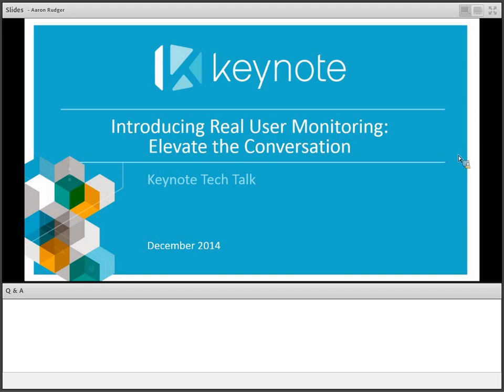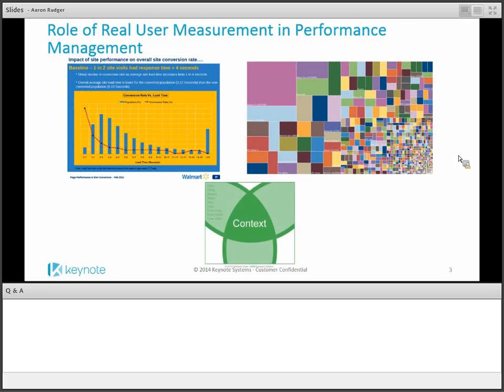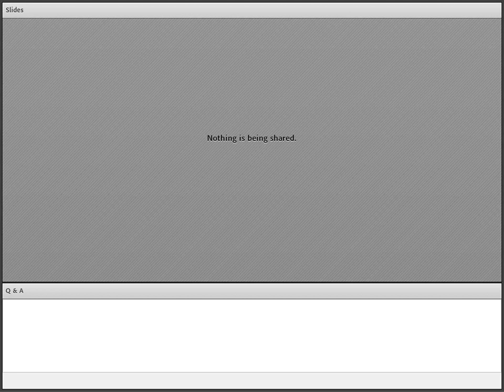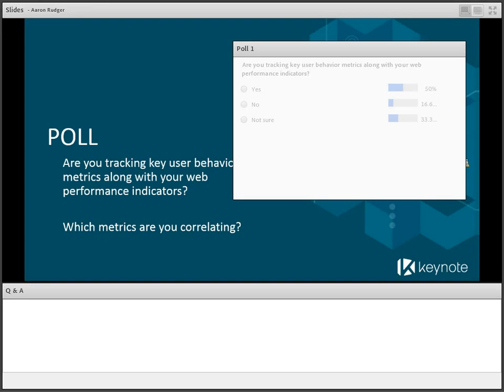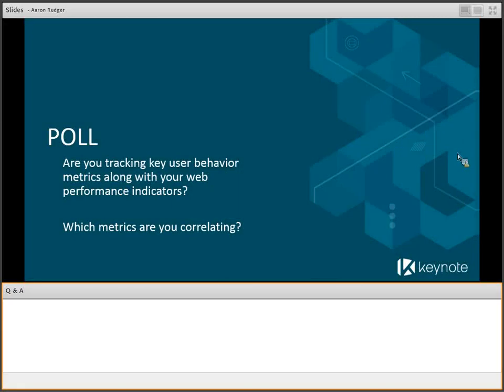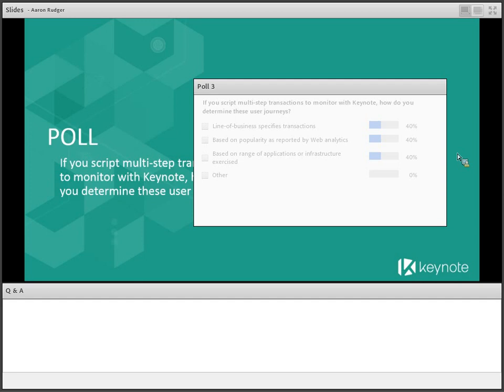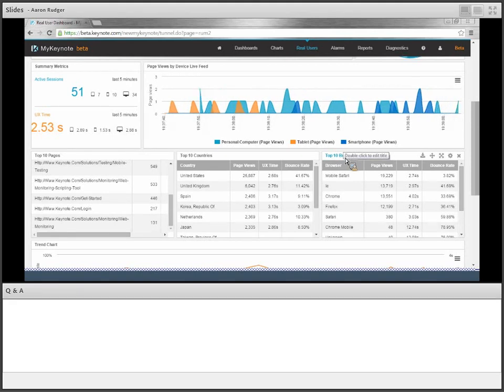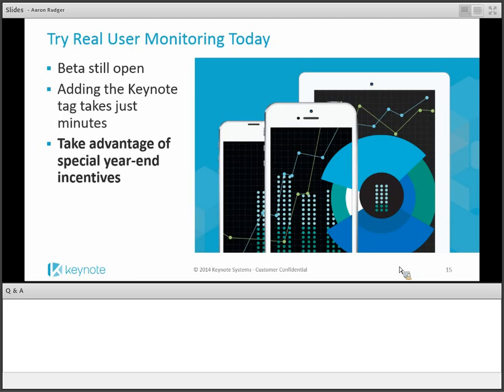Get Real, Get Active: Using Performance to Elevate the Conversation